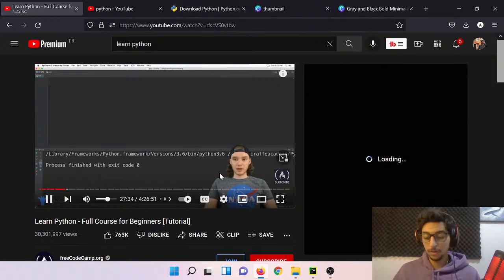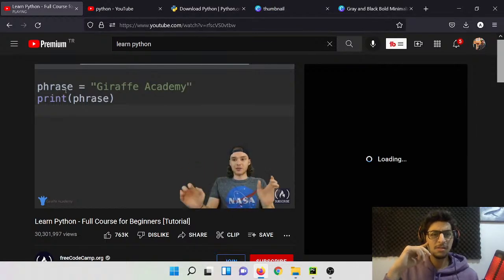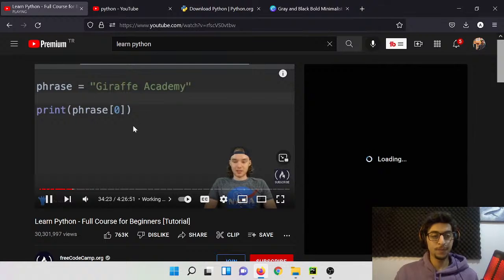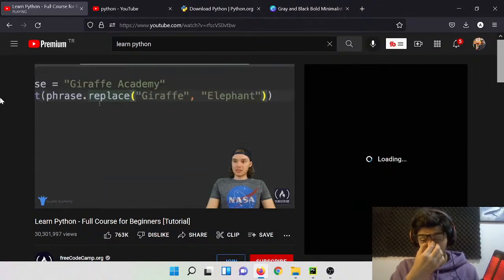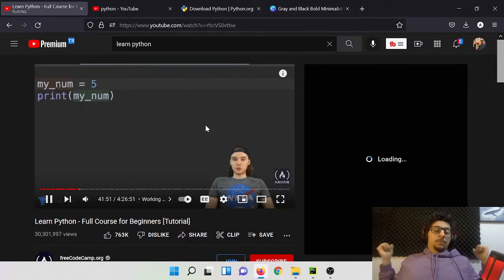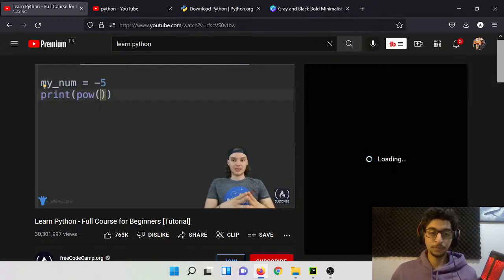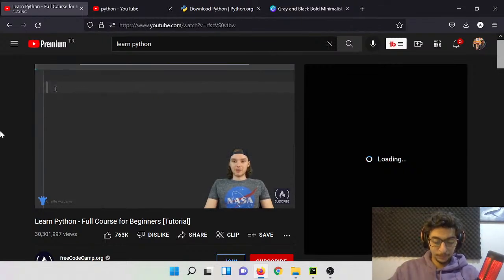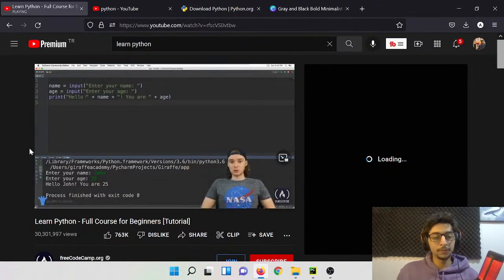Learn python l A personal learning experience 2